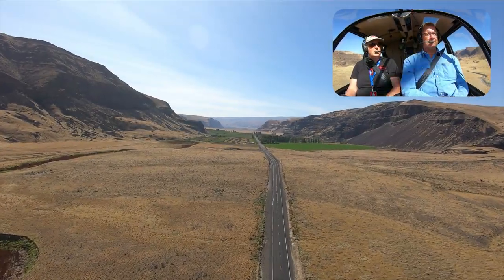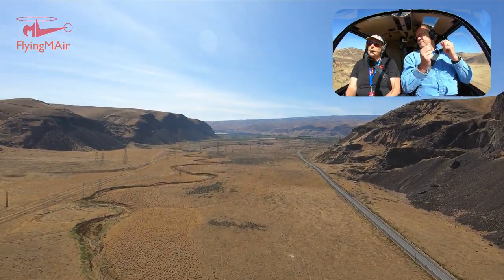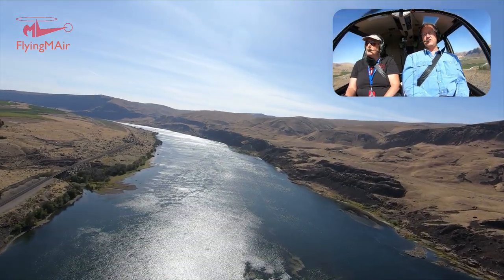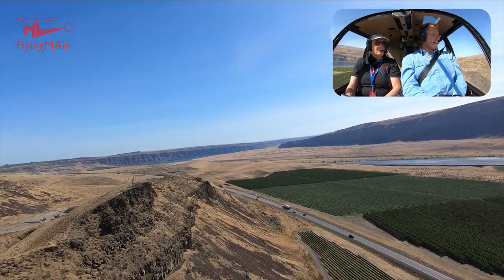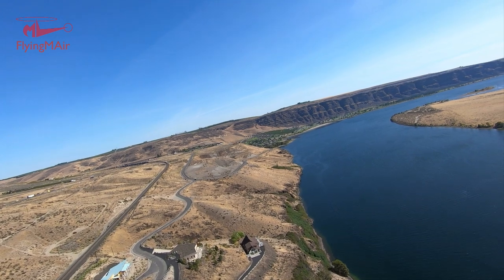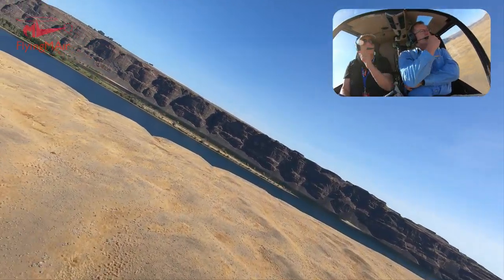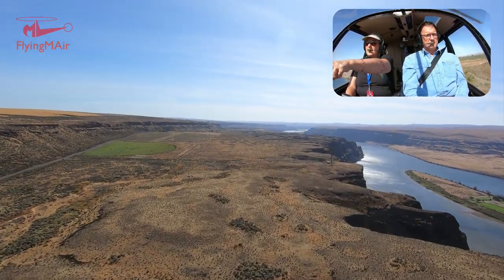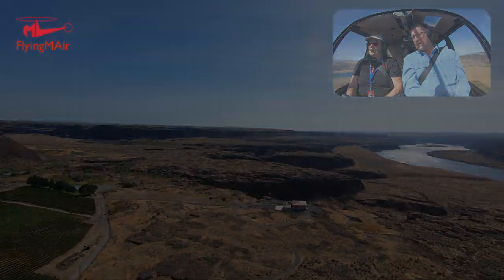Helicopter Flight: Nick Over the Rocks, Part 4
COME FLY WITH ME as I take Central Washington University geology professor and star of "Nick on the Rocks" Nick Zentner on a helicopter tour of the Columbia River Valley downriver from Wenatchee, WA. This is the second part of our second flight together and we start not far from the mouth of Lower Moses Coulee and continue down the Columbia River past Spanish Castle, Crescent Bar, West Bar, and Babcock Bench. The nosecam footage is amazing and Nick points out many geological features along the way. This is part 4 of a multi-part series.

Note: In Parts, 3, 4, 5 and beyond of this video, you'll hear Nick and I talking about unreliable video cameras. That's  because of the camera failure I had on my first flight with Nick, which you can see for yourself in Part 2.

About Me and the Helicopter
- I have been flying since 1998. My nearly 4,000 hours of flight time (as of 2019) is in Robinson R44, Robinson R22, and Bell 206L (Long Ranger) helicopters.
- My helicopter is a 2005 Robinson R44 Raven II -- the same one that appears in the photo at the beginning of the video. I own this helicopter. It is the third helicopter I've owned since 2000.
- My helicopter has ADS-B Out and is picked up by radar facilities. You can see my track for recent flights on Flightradar24 This is a great site for tracking any almost any flight, including the airlines.

About Nick Zentner
- Nick has an MS in Geology and has been teaching at Central Washington University since 1992.
- In 2015, Nick received the prestigious James Shea Award, a national award recognizing exceptional delivery of Earth Science to the general public.

- The video was recorded with a pair of GoPro Hero 7 cameras one of which was connected to the helicopter's intercom system with an NFlightCam audio cable Both cameras record audio, but I dialed down the helicopter sound to about 25% of normal volume so it wouldn't be annoying.
- The video was edited on a Macintosh using Screenflow software.
- The intro music is by Bob Levitus, famed "Dr. Mac."

I try to drop cockpit POV videos every Sunday morning and "extras" with more info about owning and operating a helicopter midweek. (Some channel members and patrons get early access to some of these videos.) I also host occasional livestreams with Q&A chats. And tell your friends.

Flying a helicopter is expensive and I'm not rich. Want to support the FlyingMAir channel and help me keep producing videos like this one? Here are four suggestions:
• Buy something for yourself, your family, or your friends in the FlyingMAir Etsy store